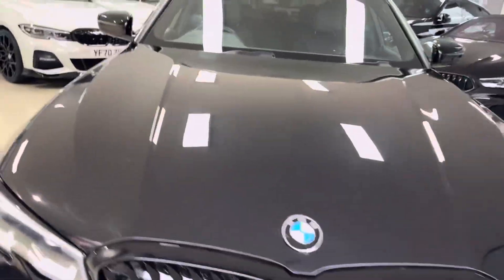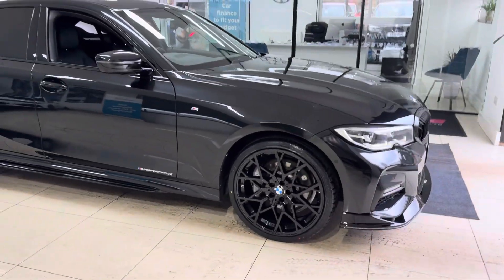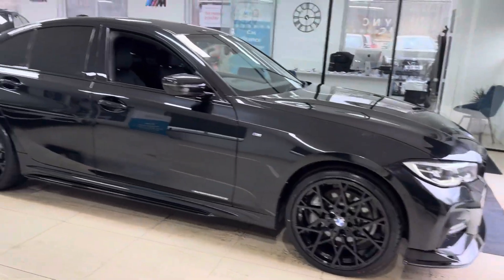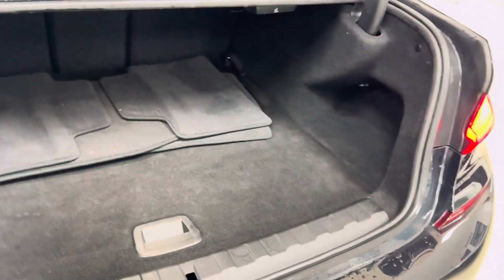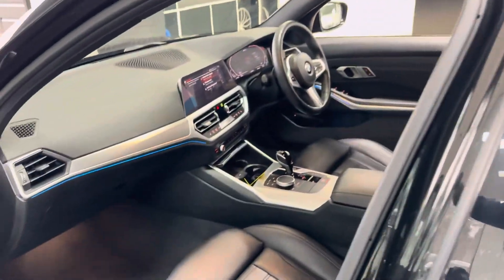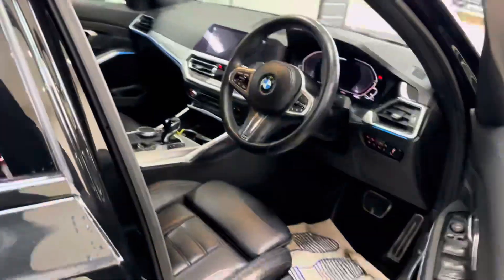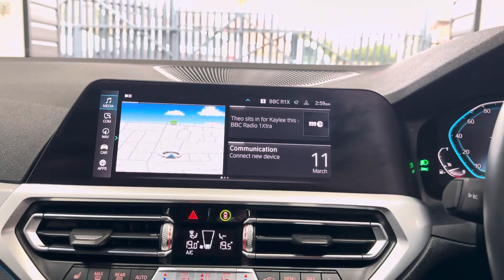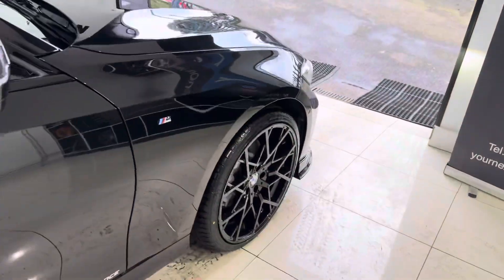(YP69XUK) G20 330E M SPORT SALOON (Quad Exhaust!)